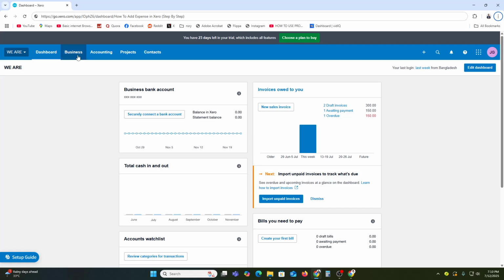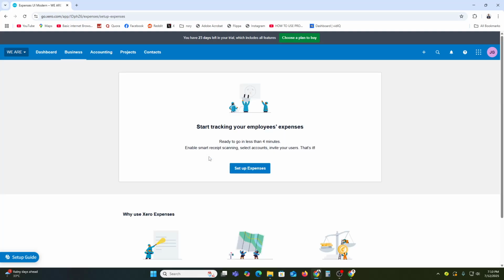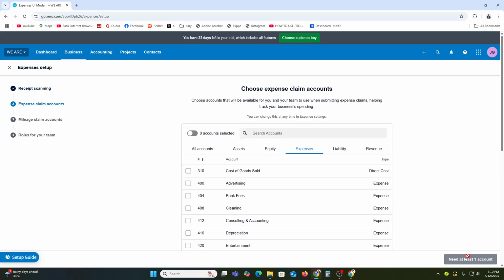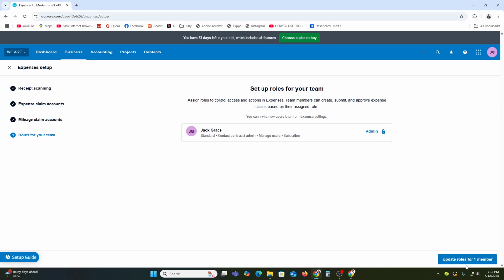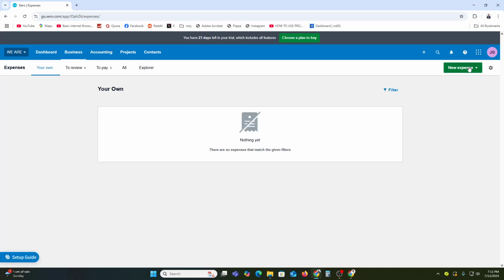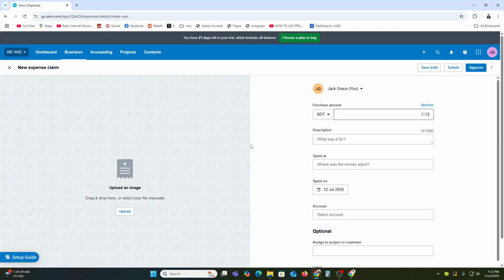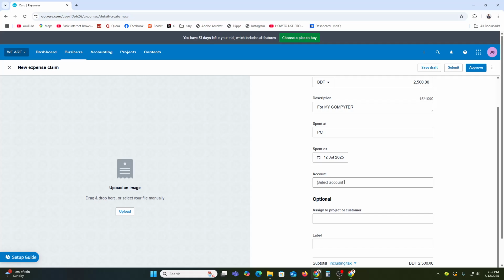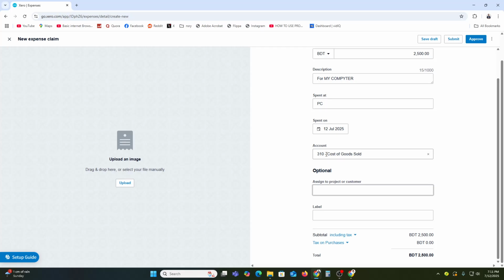How To Add Expense in Xero Step By Step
In this video, you will learn How To Add Expense in Xero Step By Step, making it easier to manage your business finances accurately. We will guide you through the Xero accounting software, showing how to record expenses, add receipts, and track transactions efficiently for better bookkeeping. This tutorial is perfect for beginners looking to understand Xero expense management and accounting basics.